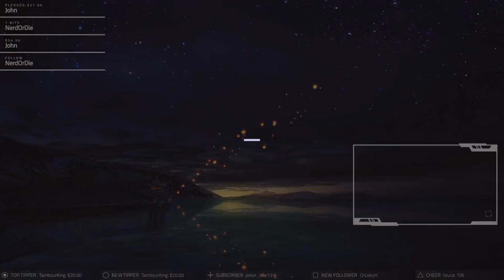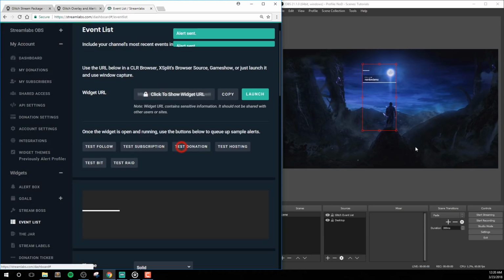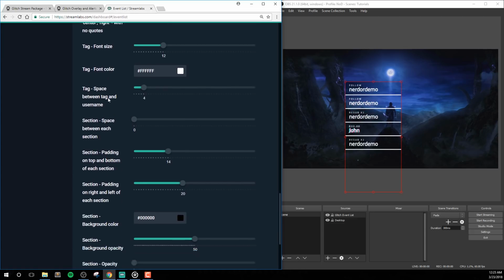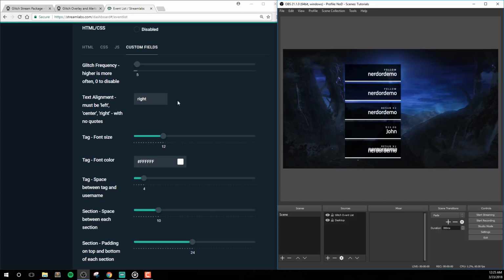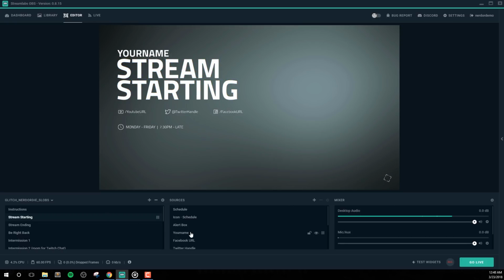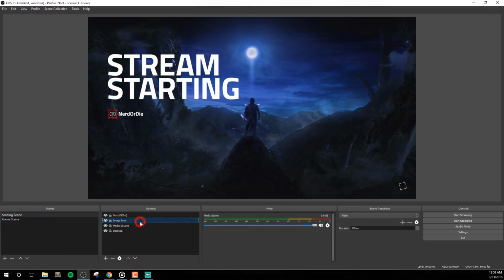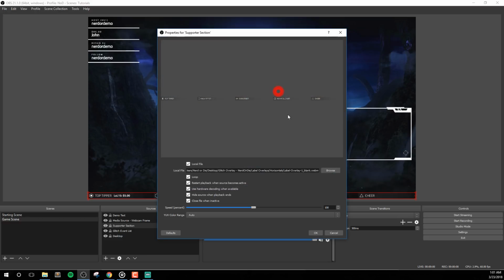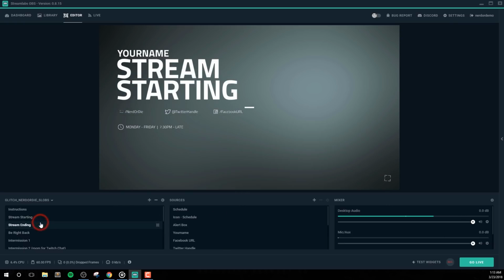Glitch Overlay and Event List for Twitch, YouTube Gaming, and Mixer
Video Sections
Event List: 1:25
Overlay - StreamLabs OBS: 8:44
Overlay - OBS Studio: 12:47
Stinger Transitions: 15:46

Sci-fi nerds and live streamers unite! We’ve created this full stream package to celebrate the technologies we love. With a sci-fi influence and minimalist execution this overlay is perfect for streamers needing a professional understated look, but high-end details.

Transcript Excerpt

Hey what’s up everyone, it’s Derek from Nerd or Die and I’d like to introduce you to the Glitch overlay stream package. In this video I’ll show you how to set up and customize the event list, install the overlay for StreamLabs OBS, and also how to set things up inside of OBS Studio.

To start, I’ve listed the timings for each section in the description, feel free to jump around the video to get to the parts that you need.

The Glitch Overlay pack features an animated event list with a ton of custom options, animated screen designs for starting, intermission, and ending screens, and animated overlays that you can use inside of most streaming software. It was designed to fit the style of our popular Glitch alerts, which I imagine a few of you already use - so it should compliment that nicely, and give you channel a nice clean look. We’ve also included stinger transitions and Twitch panels as well. Basically, anything you’d need, should be included.

Anyone, even if you don’t own this pack, can view the readme file only, so make sure to check it out